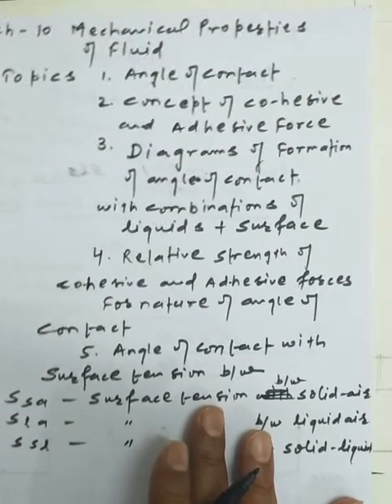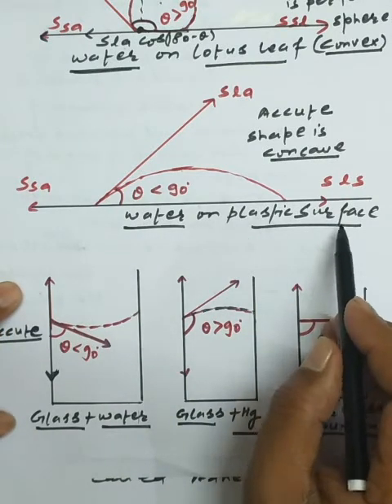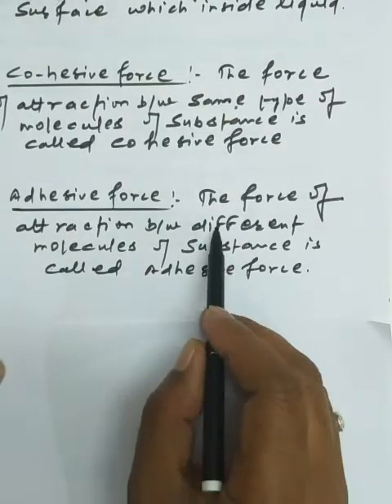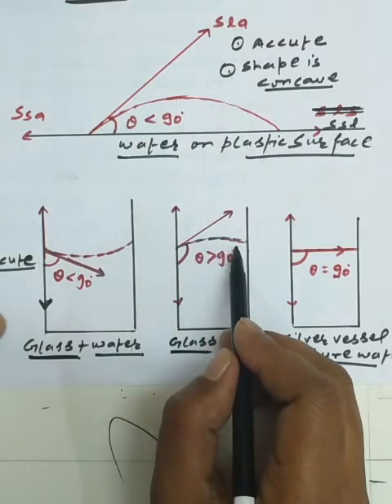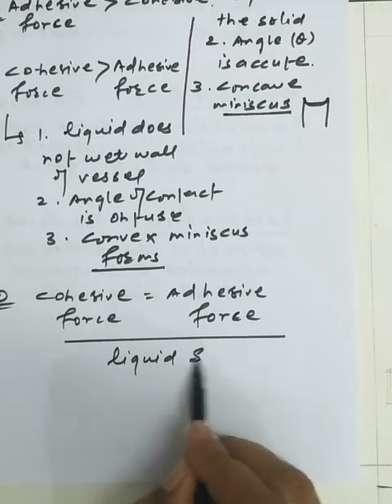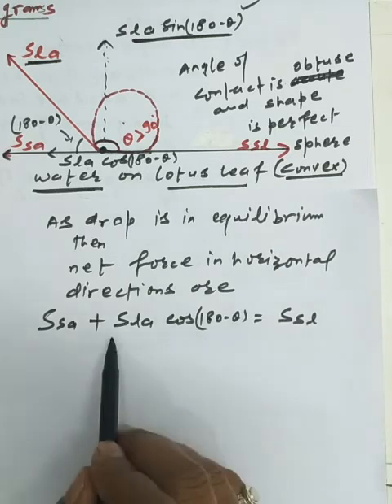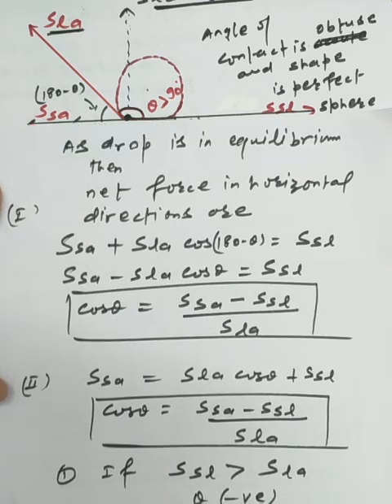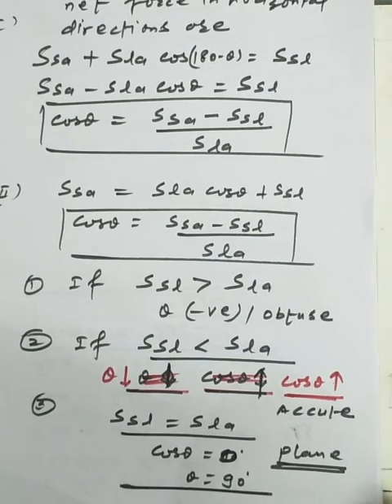class XI physics Ch-10 Angle of contact